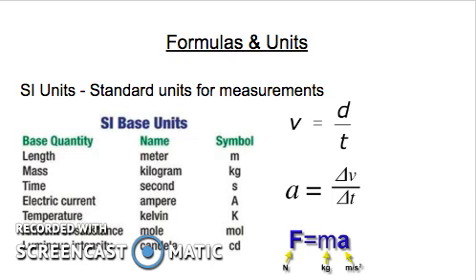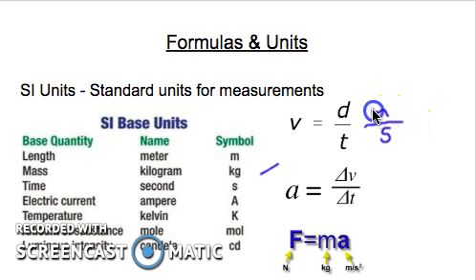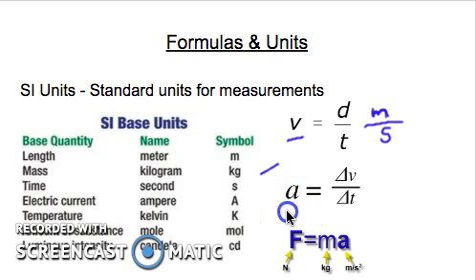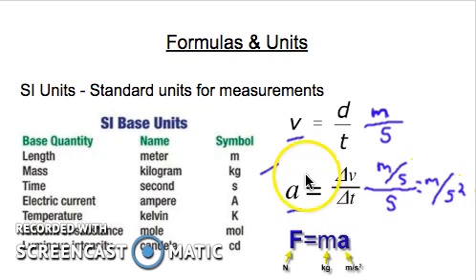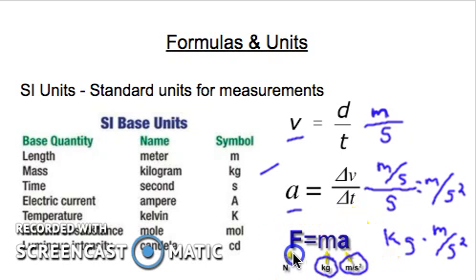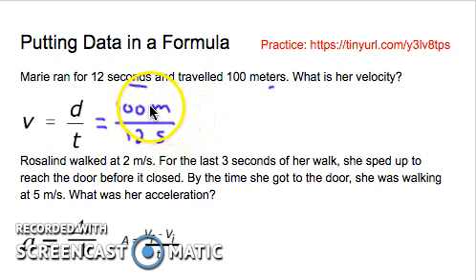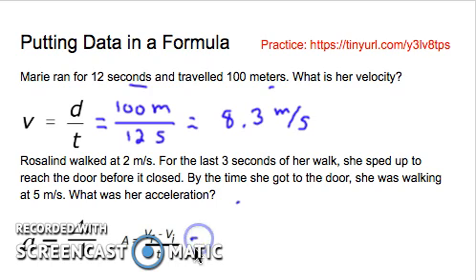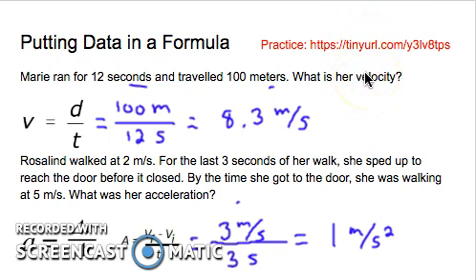Old CHS PS.2 Formulas & Units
A video that explains how formulas and units are used in CHS physical science classes.